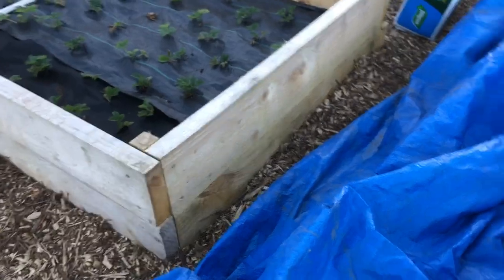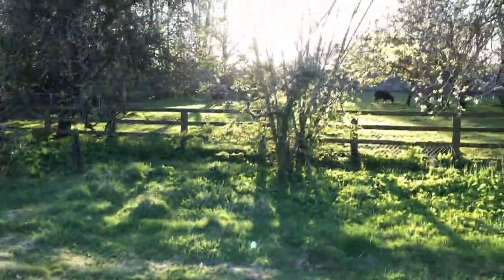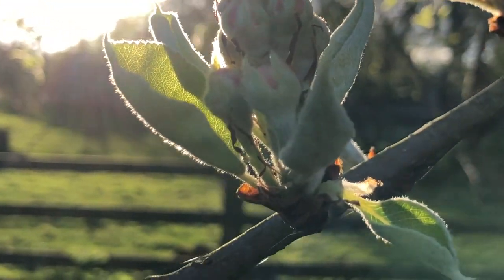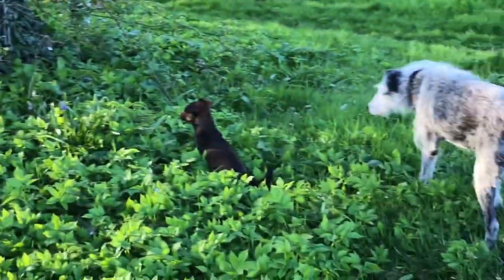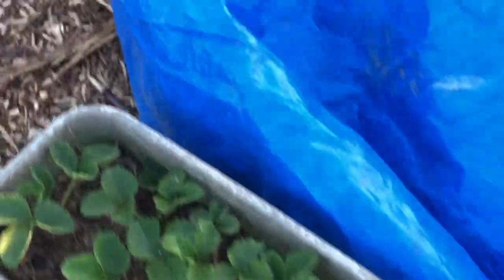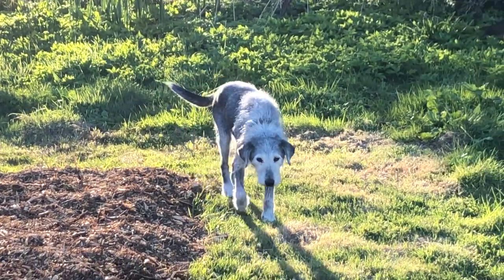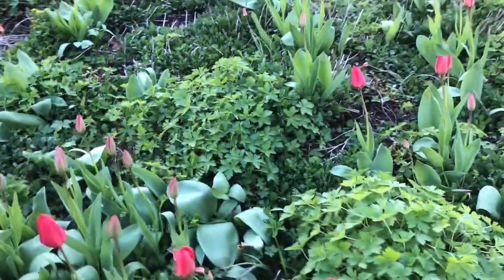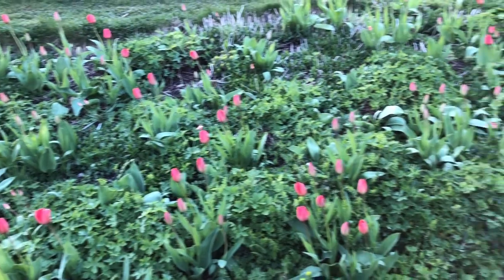Frost proofing baby seedlings in garden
These last 4 nights have been very frosty which if not protected would kill baby vegetables. Sadly I can’t protect fruit blossoms which are out now.